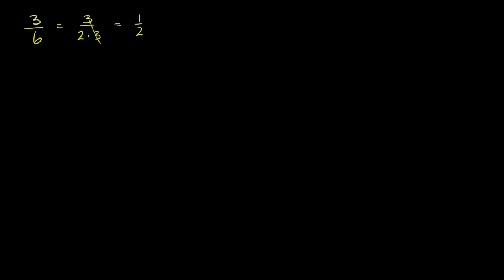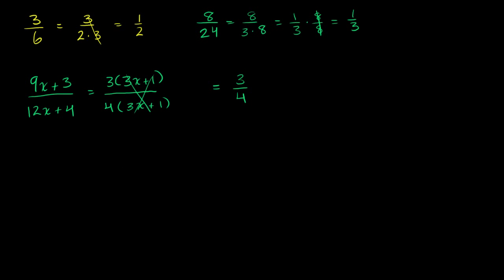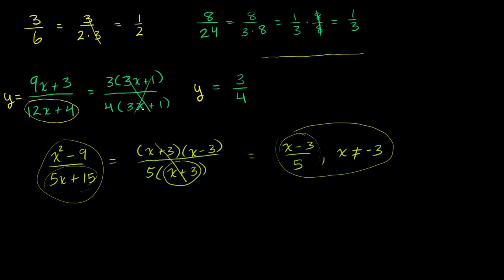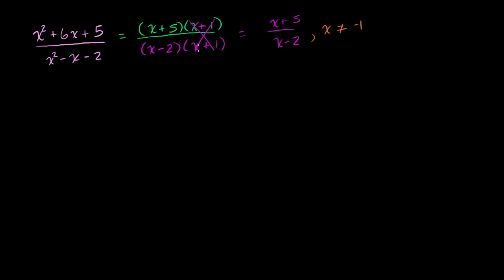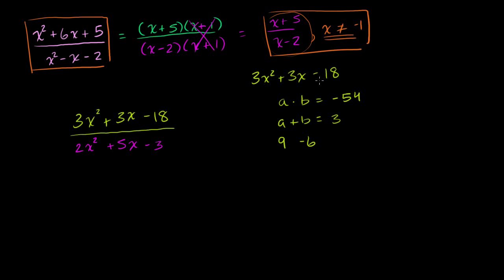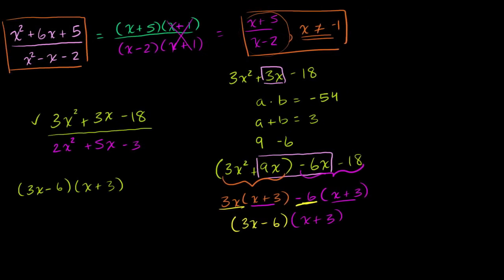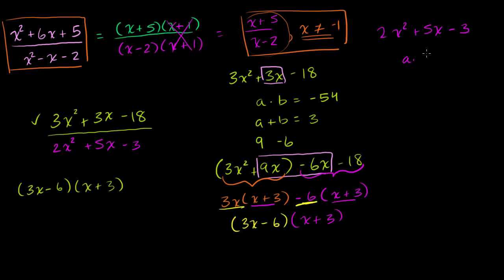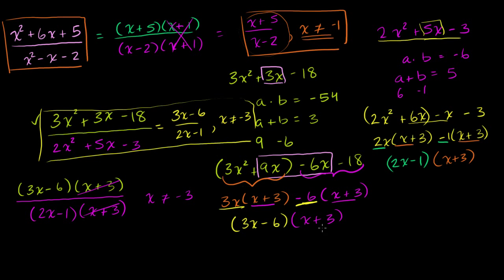100 Simplifying Rational Expressions